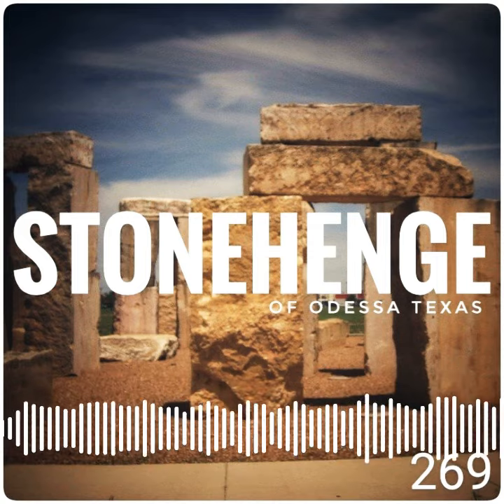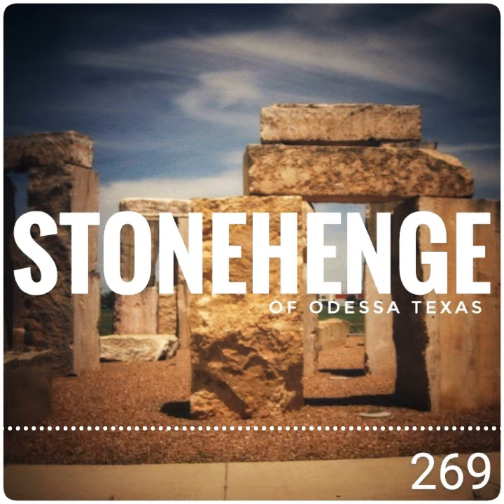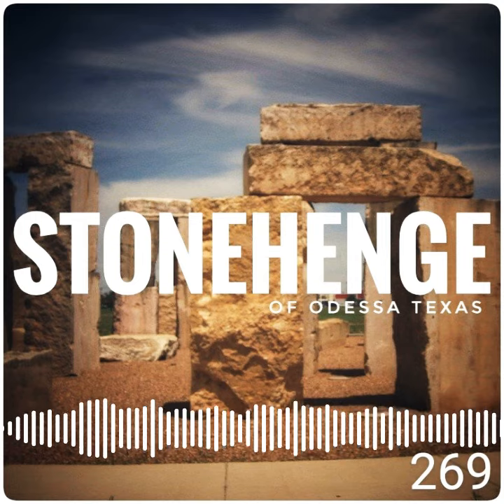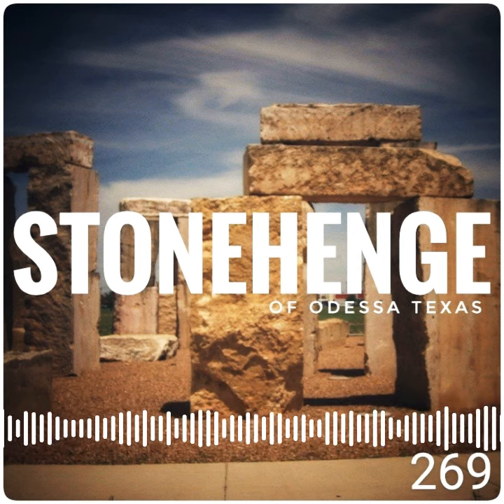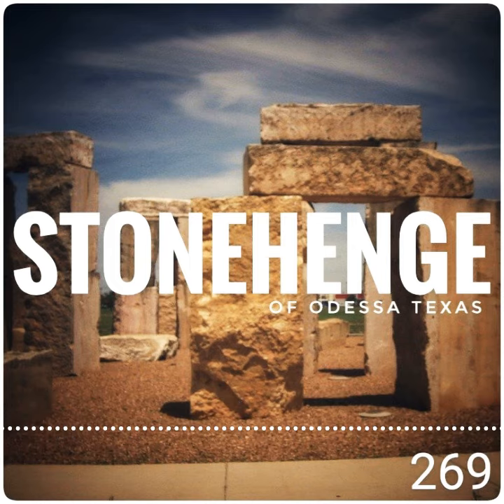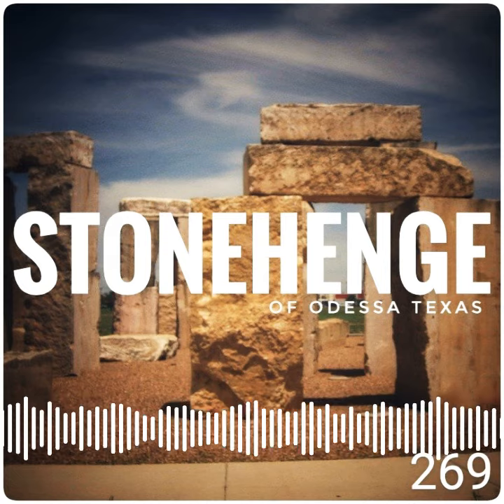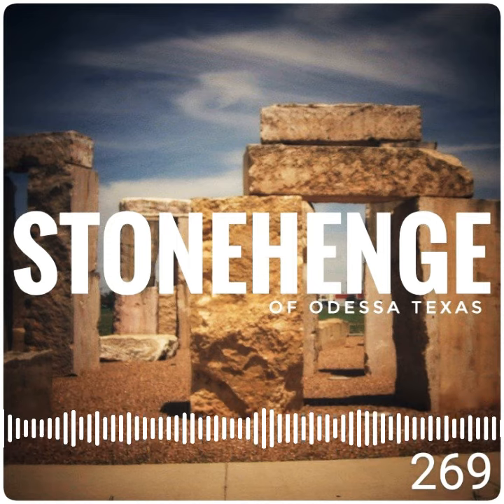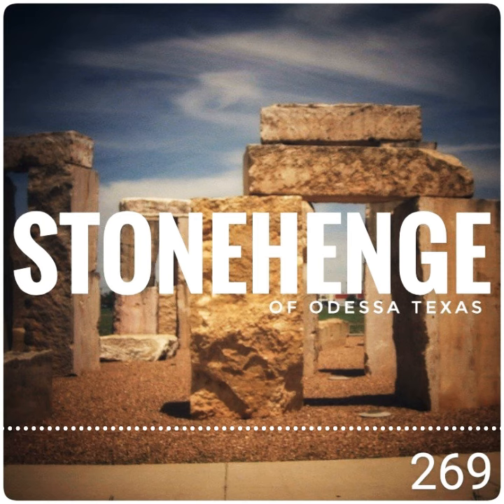269: "Stonehenge of Odessa Texas”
Interesting Things with JC #269: "Stonehenge of Odessa Texas” - 1/2 mile away from the McDonald's on East 42nd Street, just off of Preston Smith road where you can still see Home Depot in the distance, sits a near replica of Stonehenge. It's exact in horizontal size, as well as astronomical accuracy.